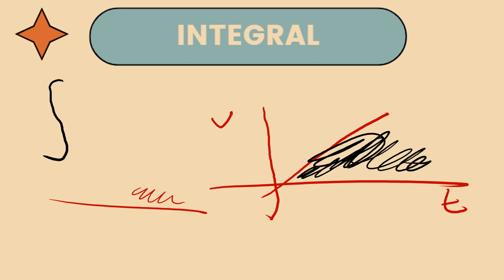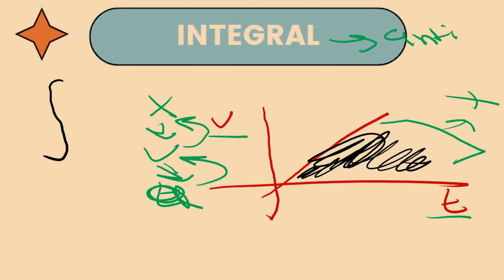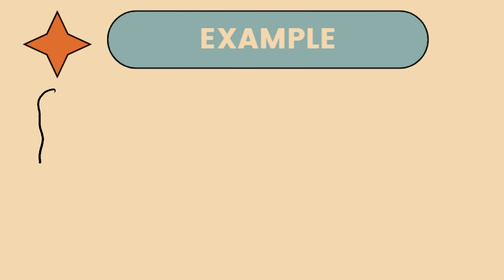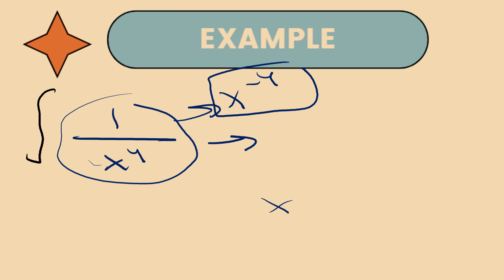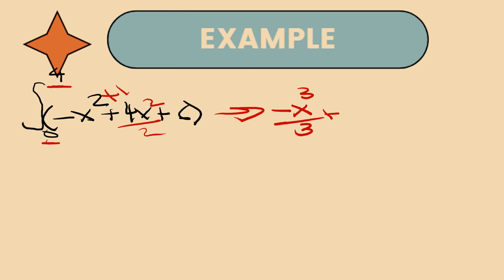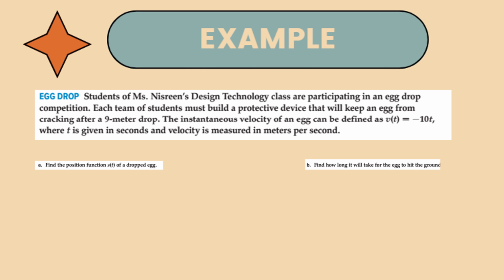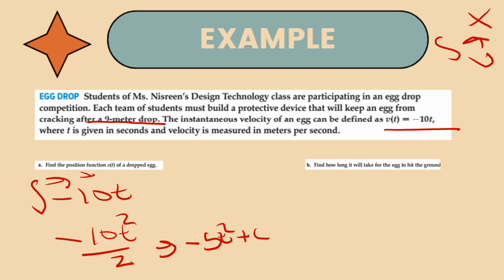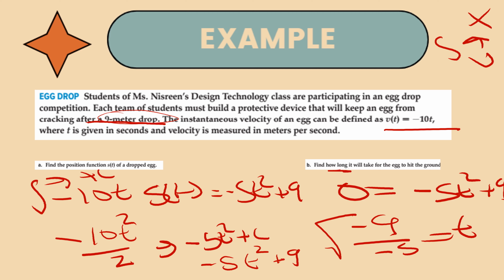Introduction to Integration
This video is an introduction to integration. I hope  you gained something from this video and if you need any help I am here.
0:00 Introduction
0:10 Integration
2:20 Examples
4:47 word problem